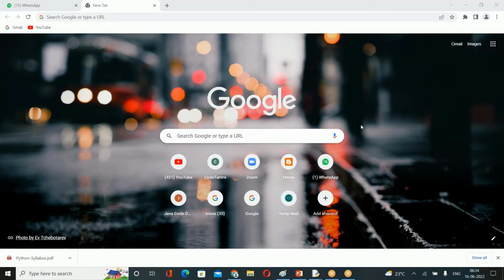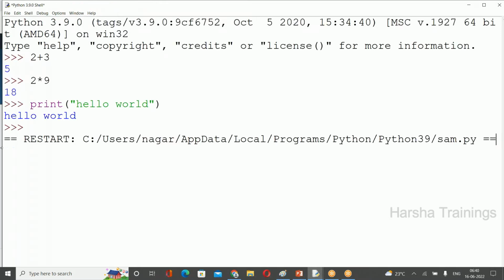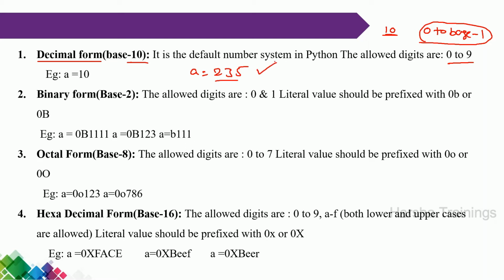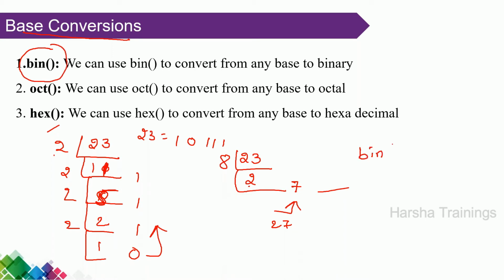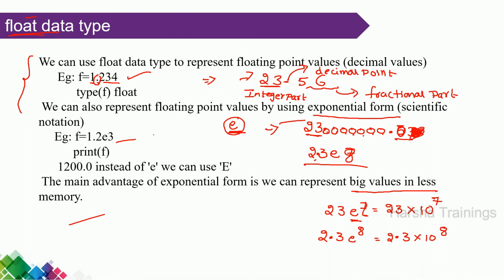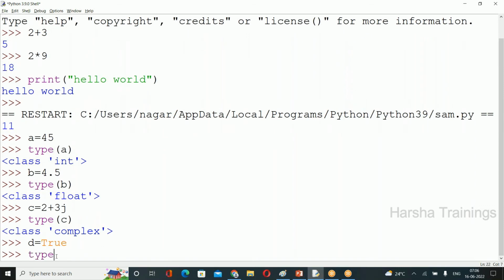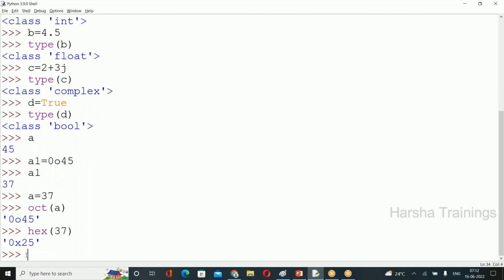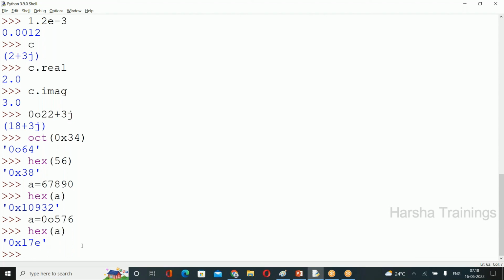How to install Python on Windows | Python tutorial for Beginners | Online Training | Class 03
In this video you are going to learn about How to install Python on Windows |  Python tutorial for Beginners | Online Training | Class 03

This video will explain in detail about How to install Python on Windows |  Python tutorial for Beginners | Online Training | Class 03. Happy Learning!!

Courses Offered:
Core&Advance java
FreshersTranings & Placement CRT
Selenium & AutomachineTesting

Regards,
Harsha Trainings,
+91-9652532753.